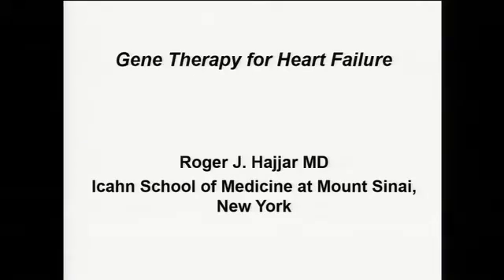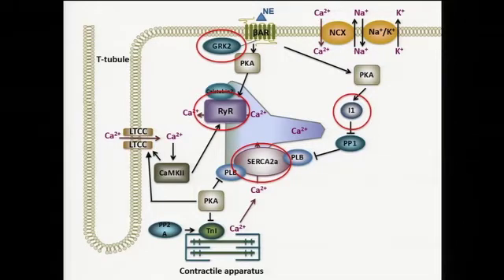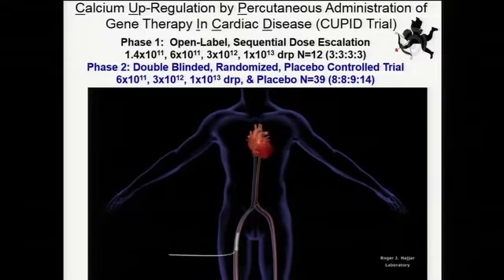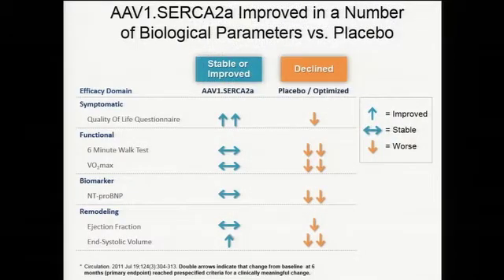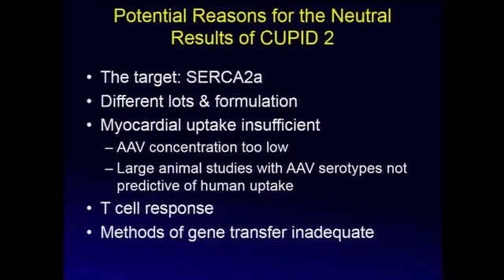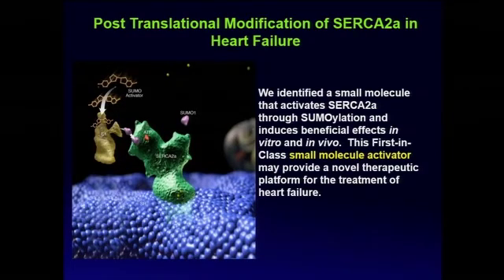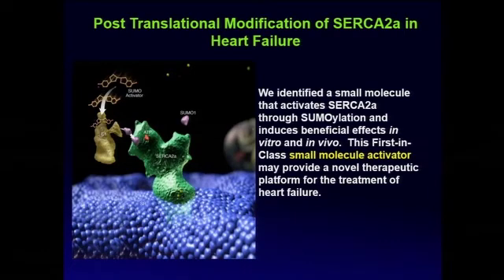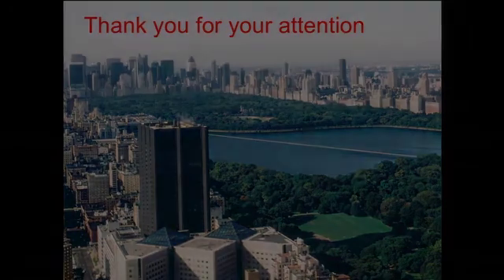Gene Therapy for Heart Failure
Title: Gene Therapy for Heart Failure
Presenter: Roger Hajjar
Session 731-03
(iScience)